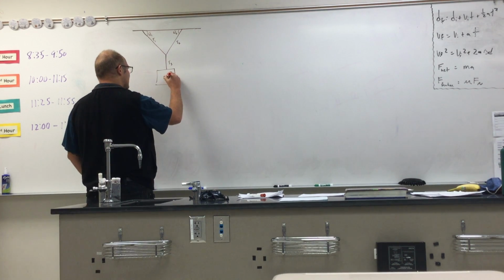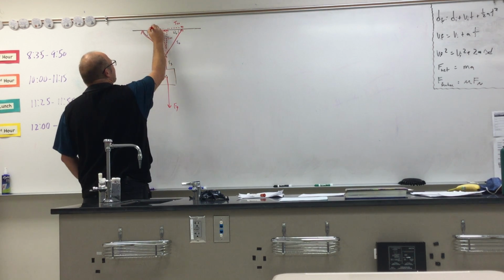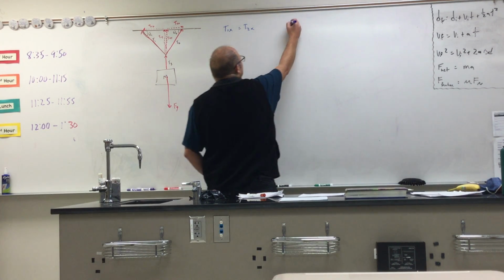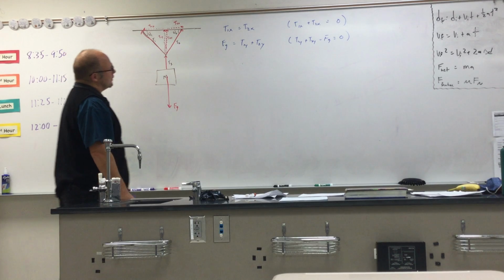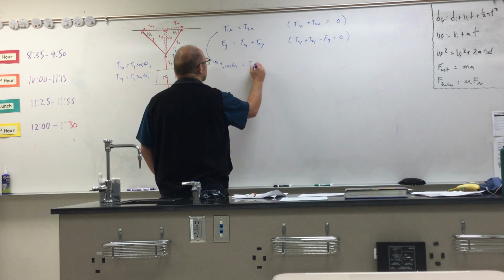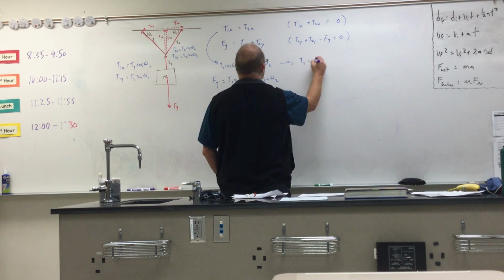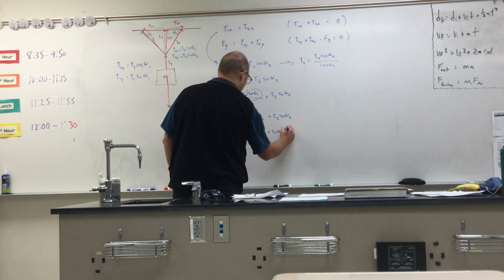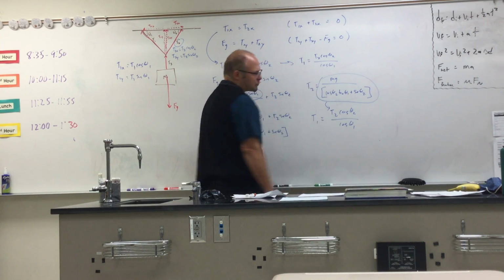friction and forces 12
Mr. Wignall teaches #12 from "Friction and Forces" and talks about tension.